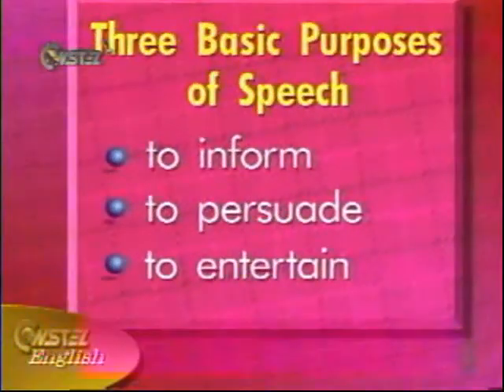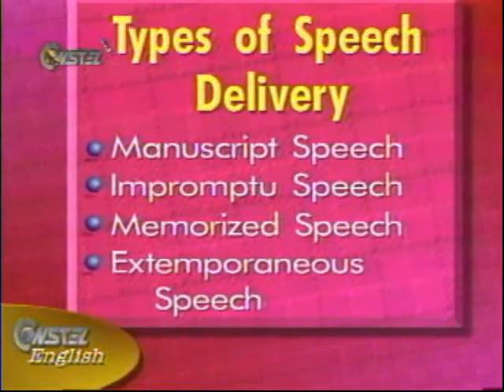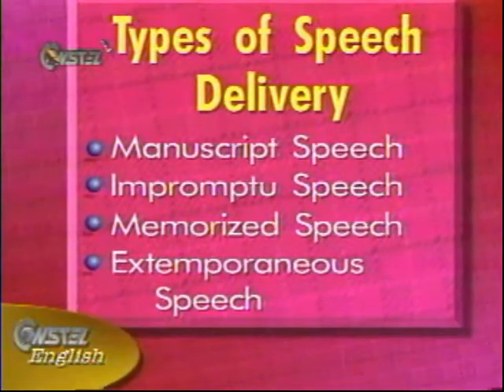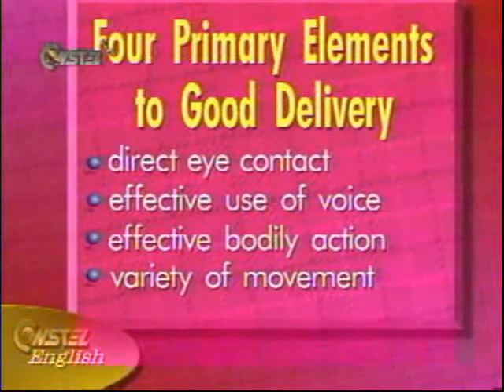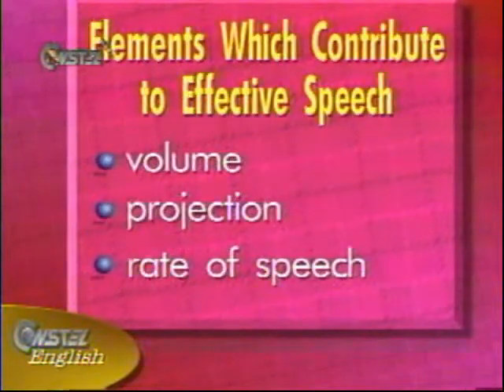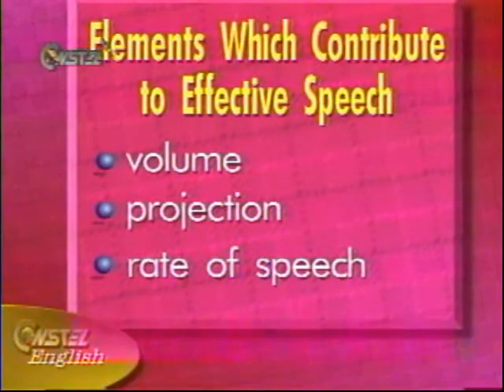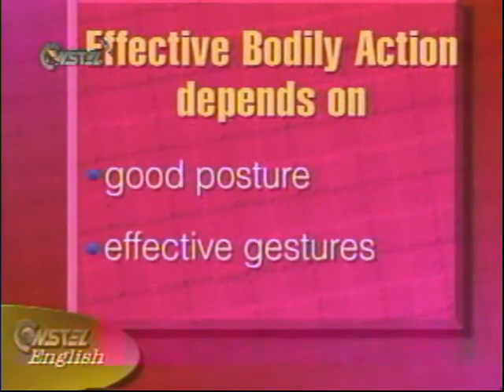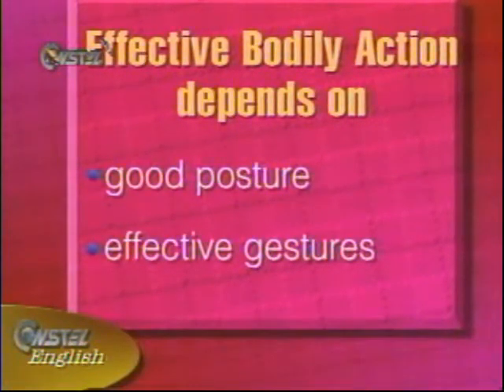one way oral comm 6